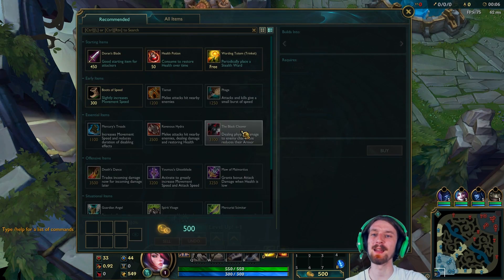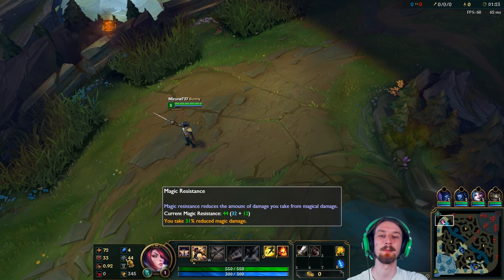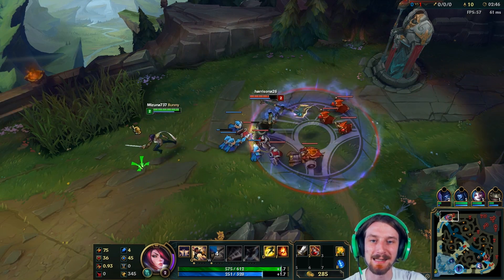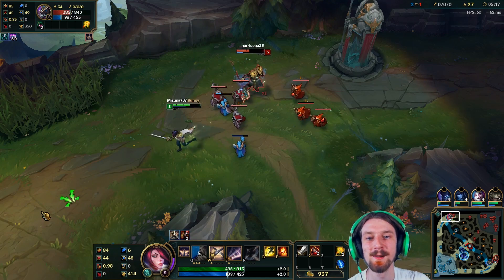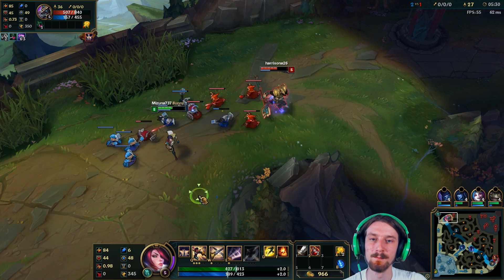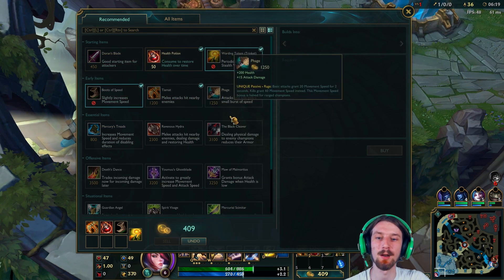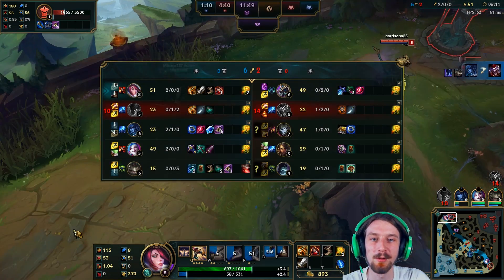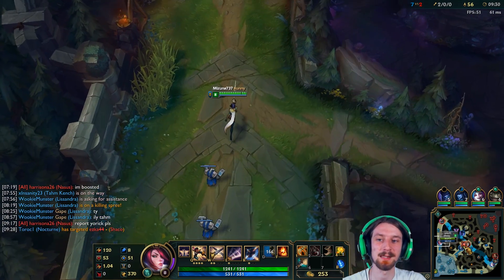League of Legends - Fiora Top - No S Rank????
Fiora is one of my favorite champions to not be good at. Enjoy my general lack of skill! xD
Links!